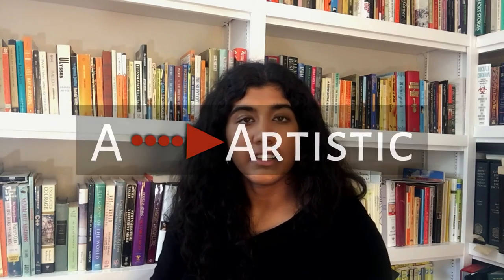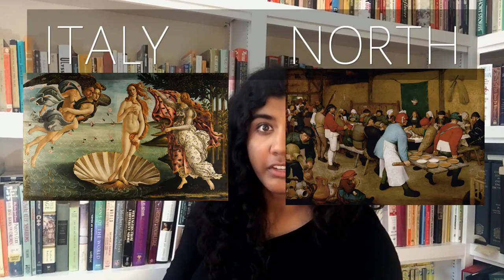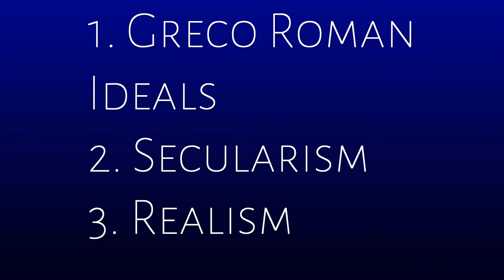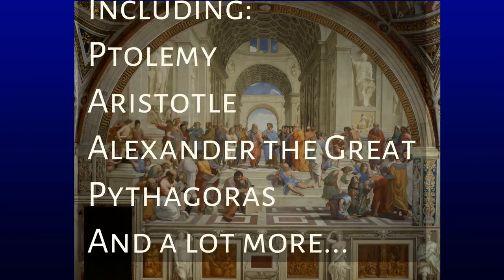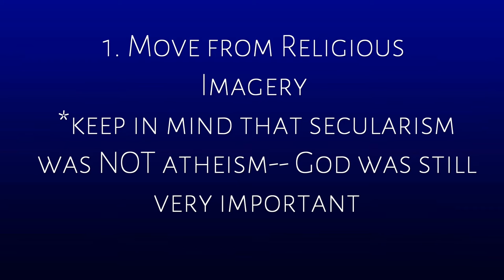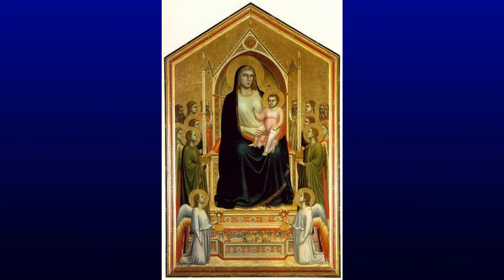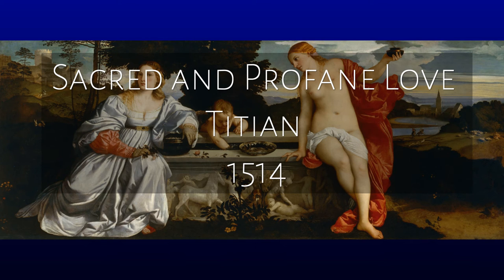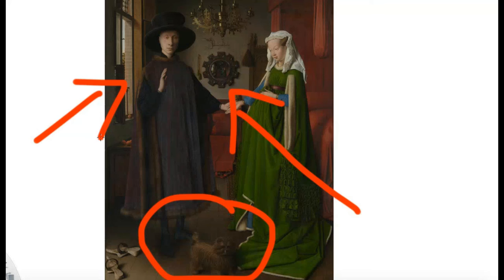Art of the Renaissance Khan Academy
Submission for the 2016 Khan Academy Talent Search. A look at early European history through the lens of Renaissance art. I hope you enjoy it!